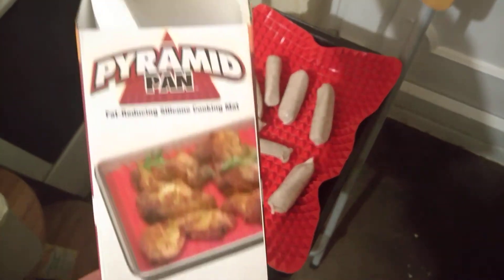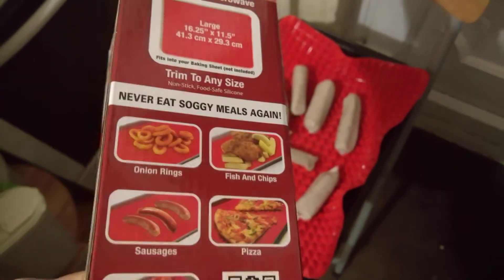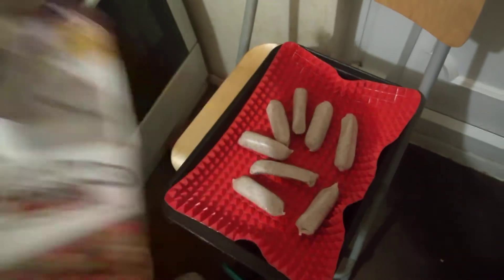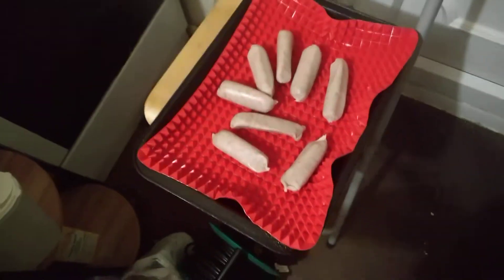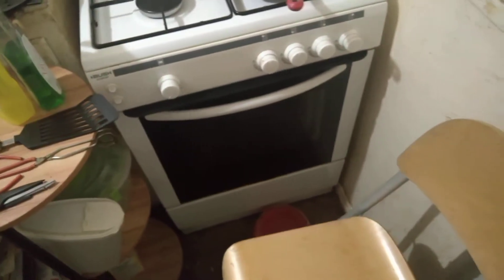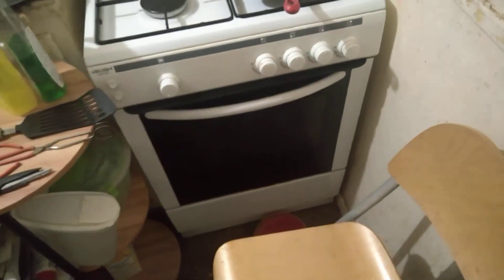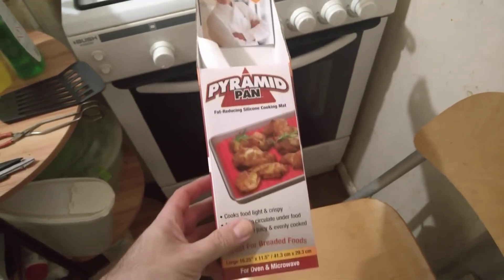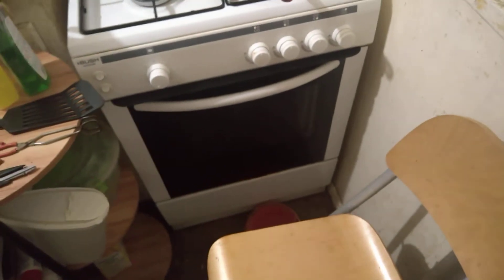WP 20191106 06 10 23 Pro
Pyramid pan cooking sausages. First part